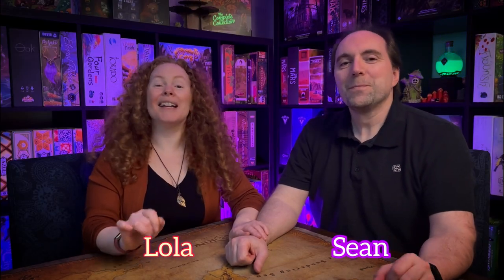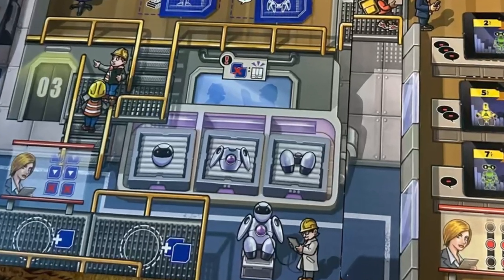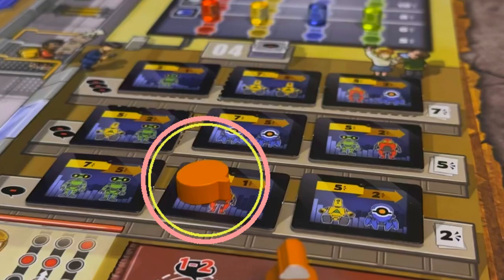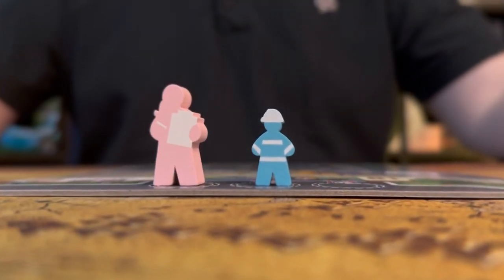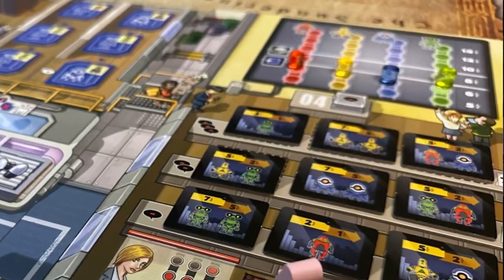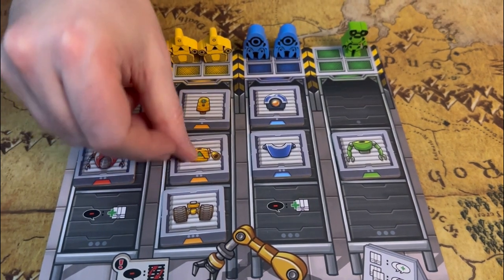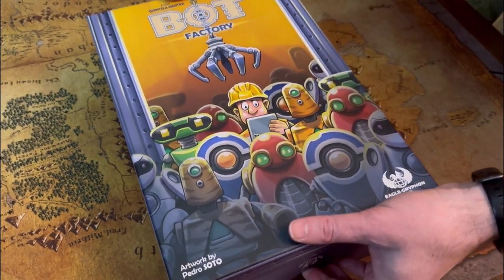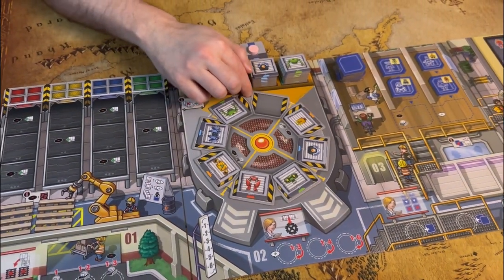Bot Factory review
Join us for a review of Bot Factory, a new light weight game by Eagle-Gryphon Games, designed by Lacerda and Quintela Martins.

Have you played Bot Factory? What are your thoughts? Do you have a favorite Vital Lacerda game?

 Music credits